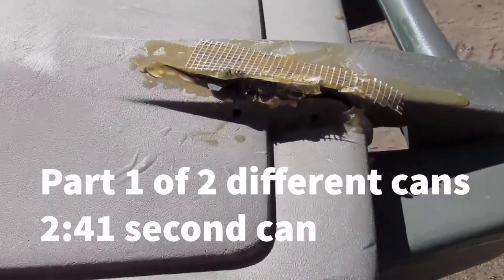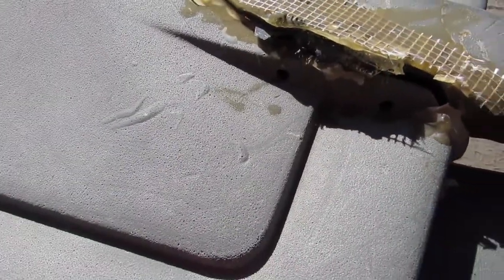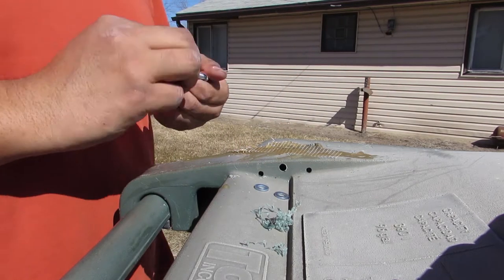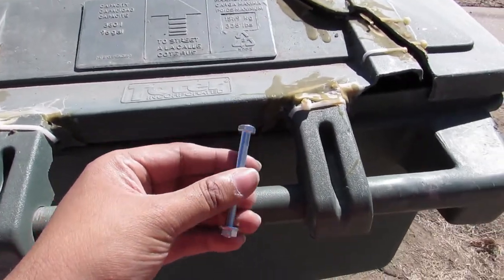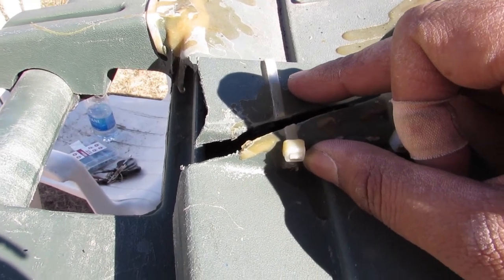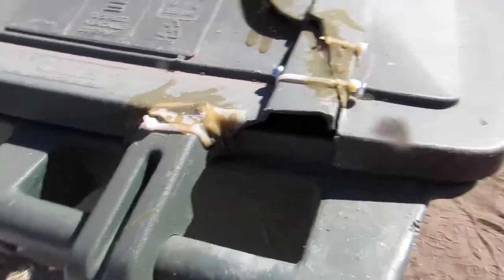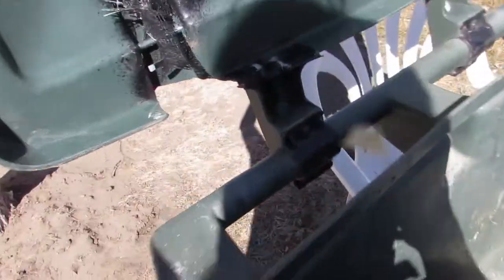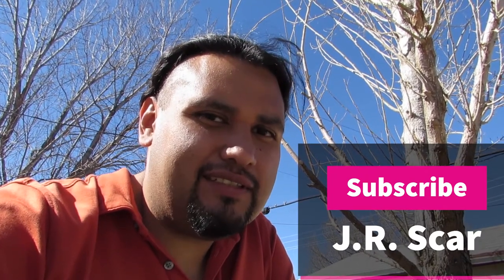Trash can hinge repair with bolt/nut - Really works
DIY trash can repairing 2 different cans.  Prevent further damage and get function back to normal.  A few dollars in bolts/nuts/washers and your back in business or should i say curb.

Amazon purchases
Amazon kindle